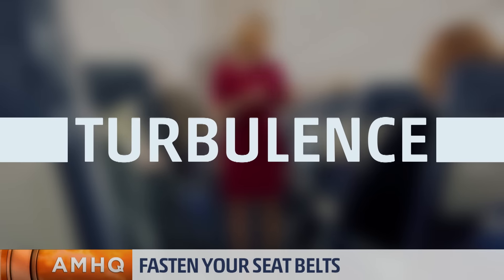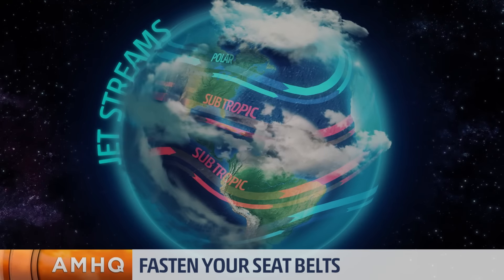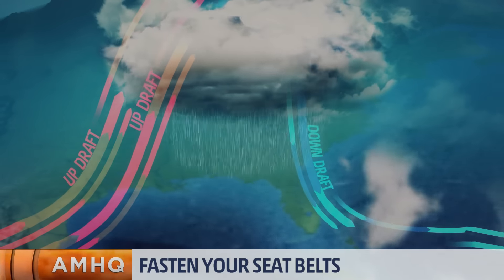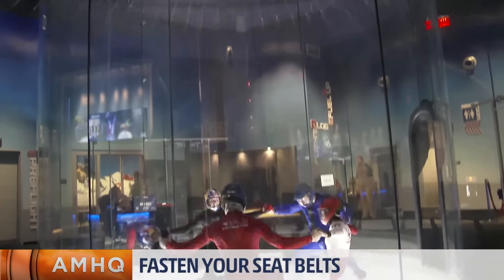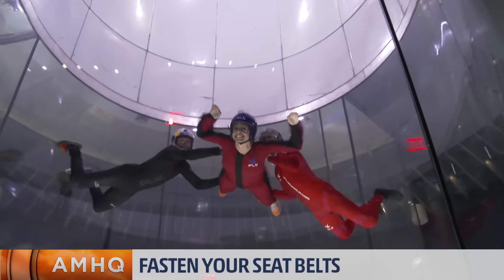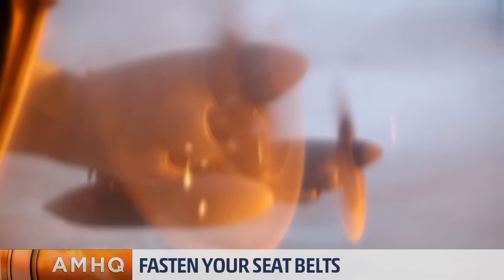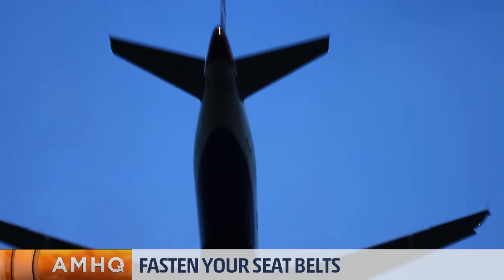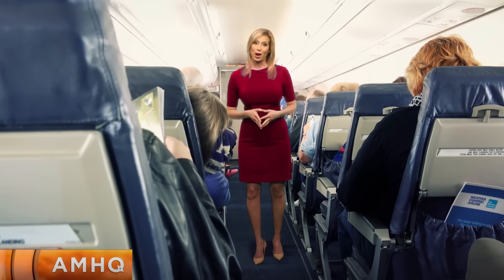The Science Behind Turbulence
Fasten your seat belts! Stephanie Abrams is giving you the low down on turbulence.